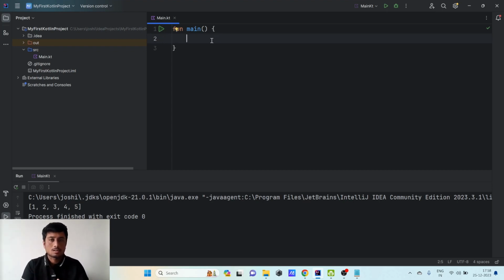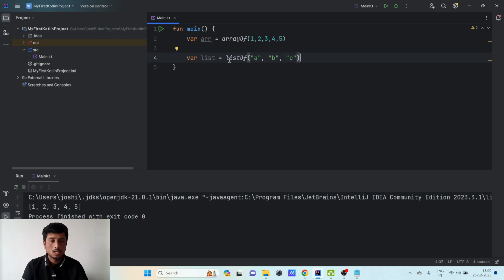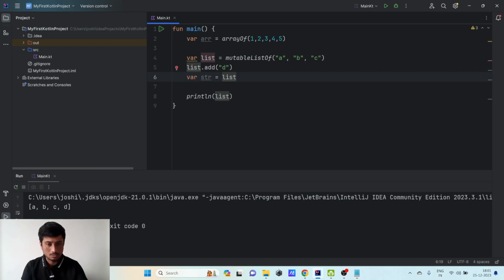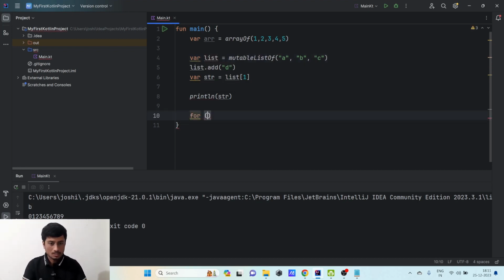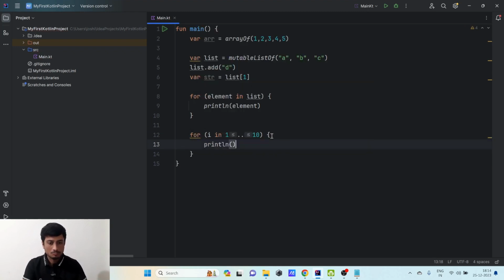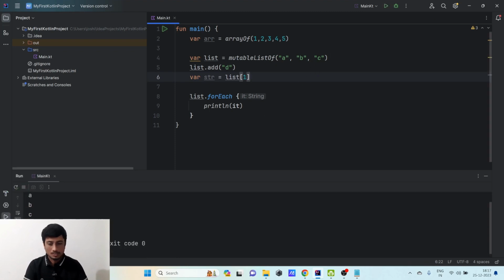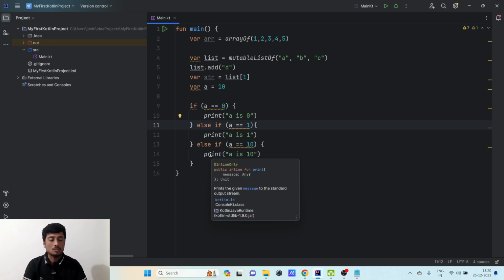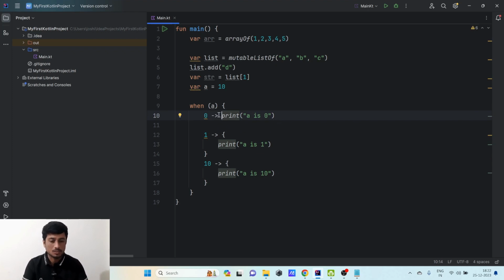Arrays, Lists, Loops, If else statements & When block in Kotlin | Kotlin Tutorial Series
This video of Kotlin tutorial series focuses on Arrays, Lists, different types of Loops, if-else statements and "When" block in Kotlin.

Chapters:
00:00 - Introduction
00:25 - Arrays
01:16 - Lists
04:41 - Loops
10:00 - if-else statements
11:48 - "When" block

Kotlin Tutorial, Kotlin Tutorial Series, Array in Kotlin, List in Kotlin, If-Else in Kotlin, When block in Kotlin, Full Kotlin Guide, Kotlin Programming Language